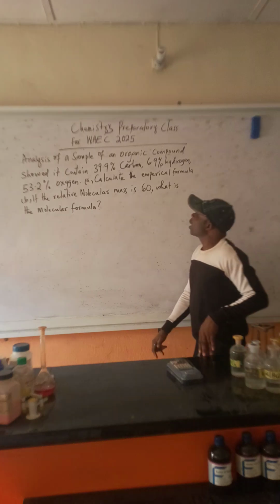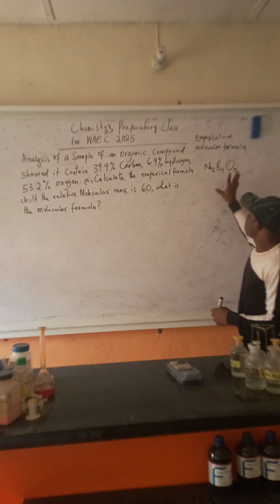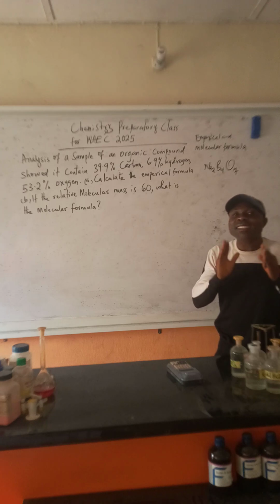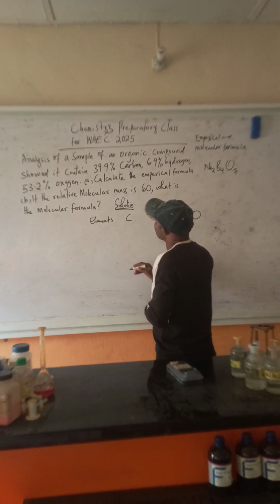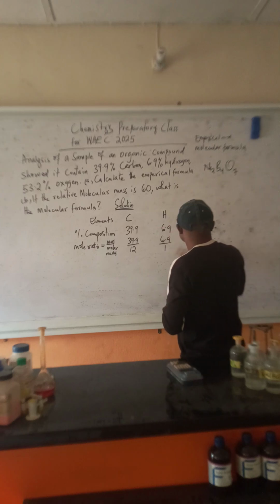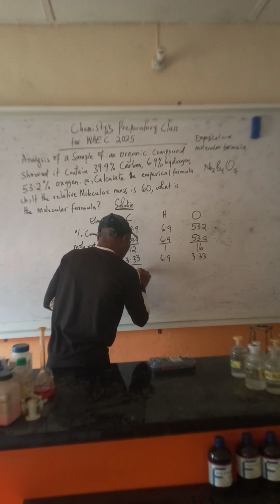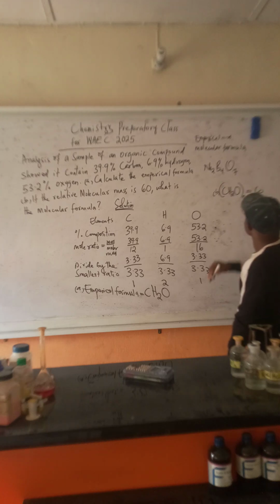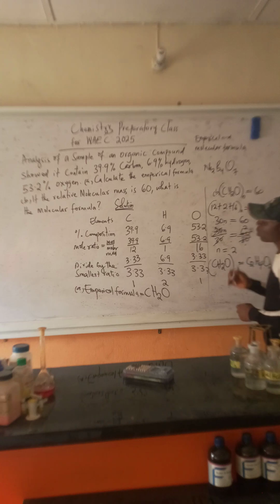Chemistry Preparatory Class for WAEC and NECO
Understanding the Secret of Empirical and Molecular Formula